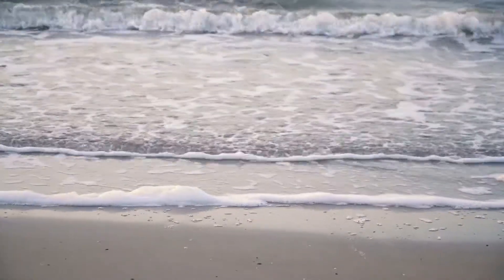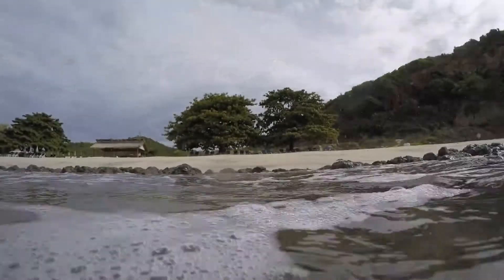15 minute Guided Meditation for Self care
Welcome friends. This is a 15 minuted guided meditation that can be done in the morning, afternoon or evening. The goal is to find your safe place and connect with your body, your womb and your soul.

Within 15 minutes, you can connect to your body and attract positive energy.